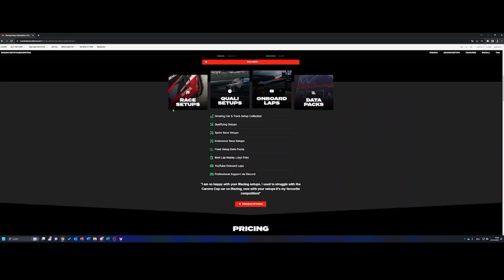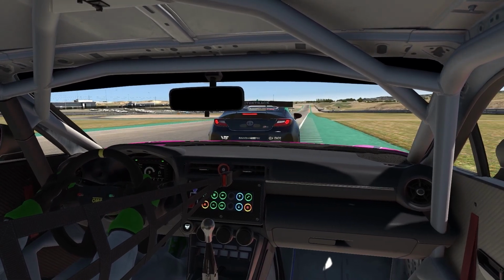NGK & NTK ESPORTS CUP 2024 // Tips & Tricks: Set Ups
Find out with Patricija Stalidzane how to build a great individual set up on iRacing to become the next NGK & NTK Esports Cup champion!